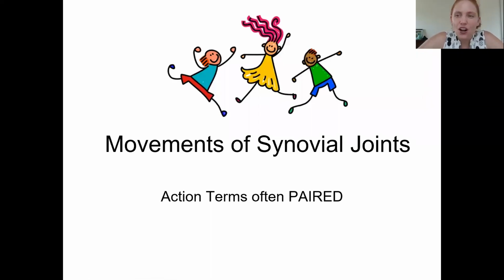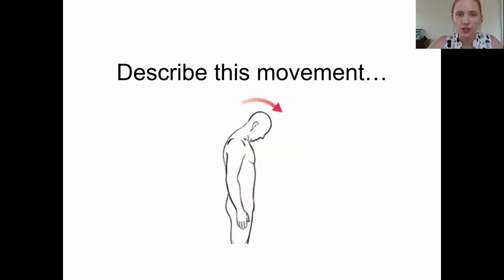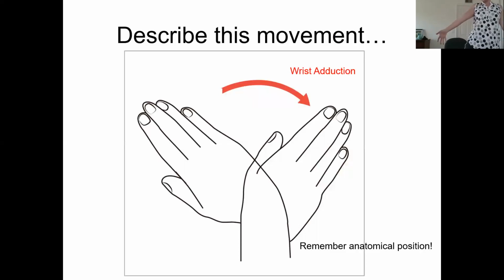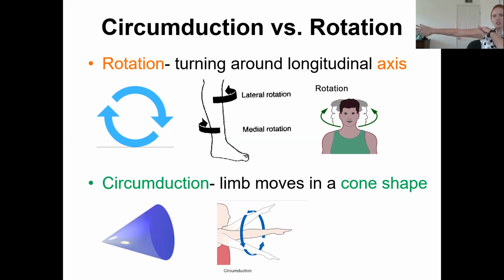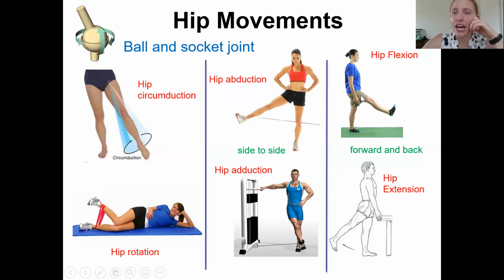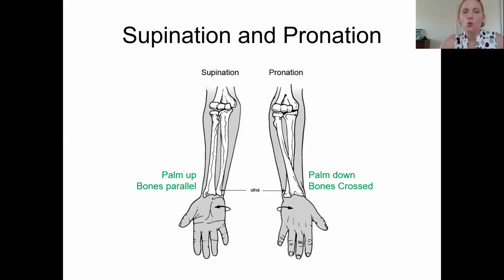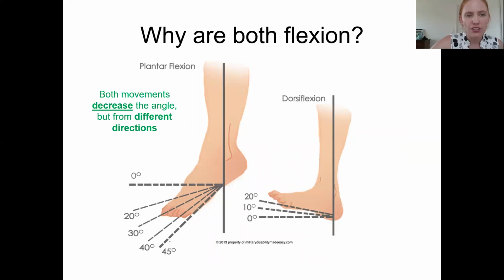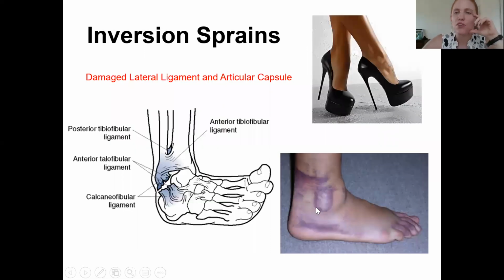Movements of Synovial Joints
2nd video of Joints lecture